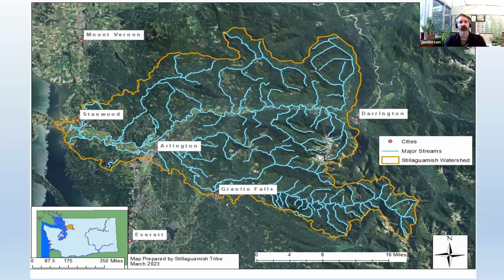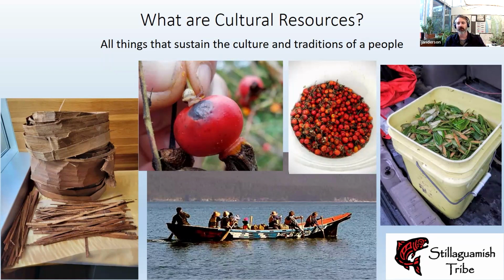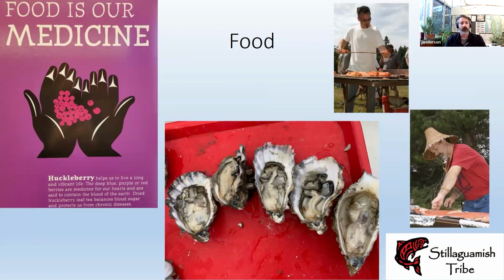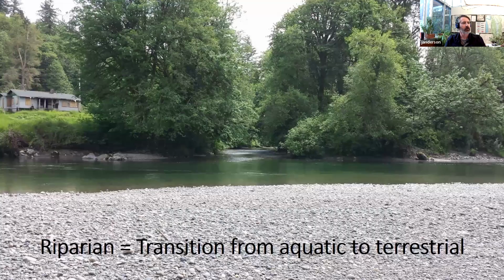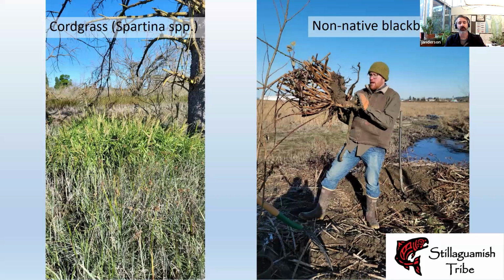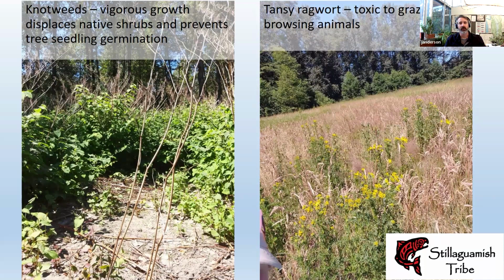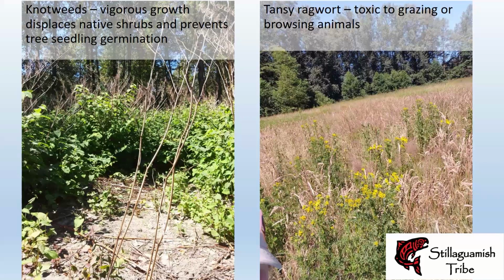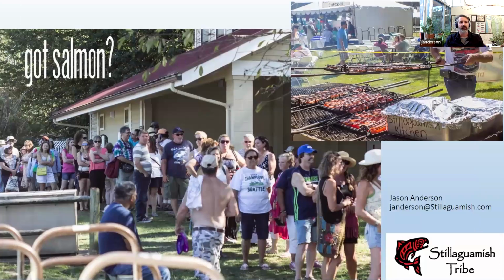Invasive Species Impact Natural (Cultural) Resources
Jason Anderson (Stillaguamish Tribe Natural Resources Department). Presentation from Webinar 2 ‘Impacts on Cultural Resources’ of the 2024 Invasive Species Workshops and Webinars for Tribal Audiences hosted by Washington State University, Bureau of Indian Affairs, Columbia River Inter-Tribal Fish Commission, Washington Invasive Species Council, and USDA Animal and Plant Health Inspection Service (April 09, 2024). More information and recordings are available at extension.wsu.edu/invasive-species/